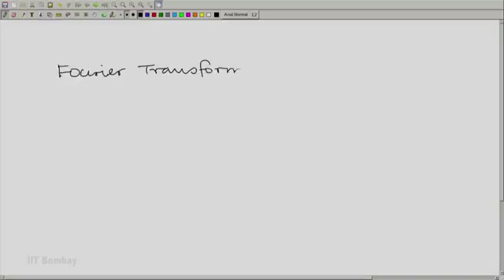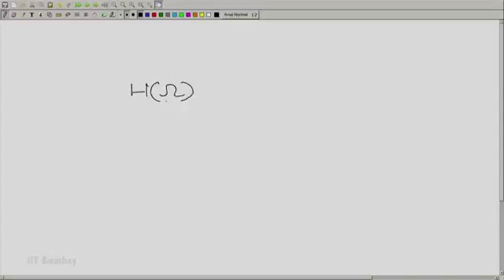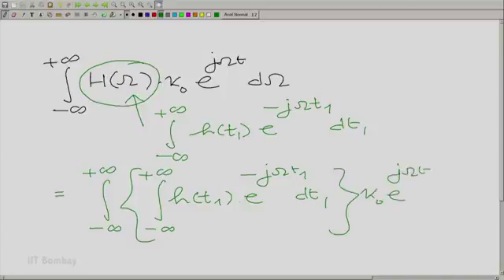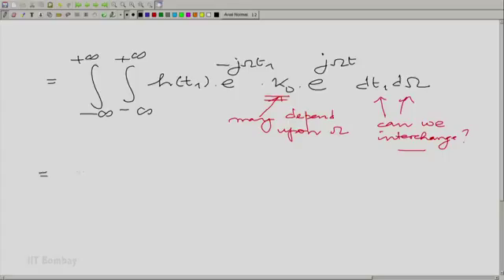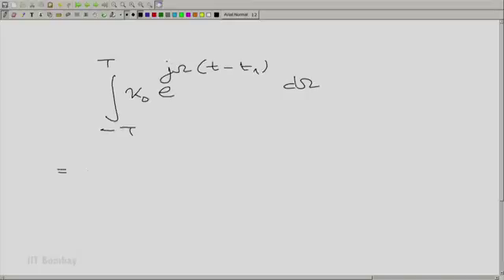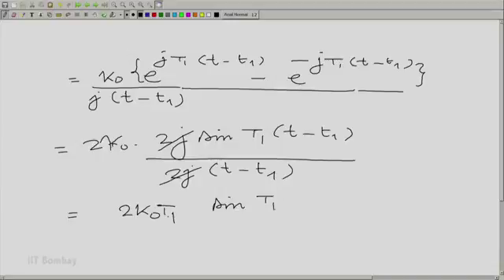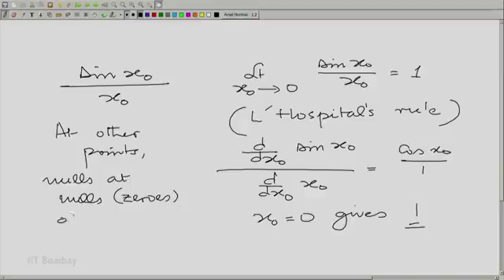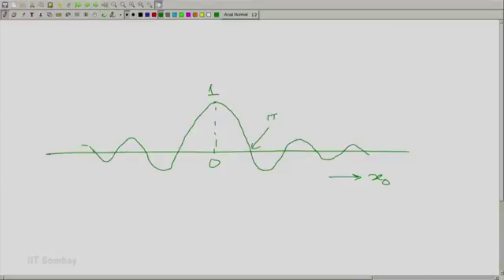August 20, 2018(8)